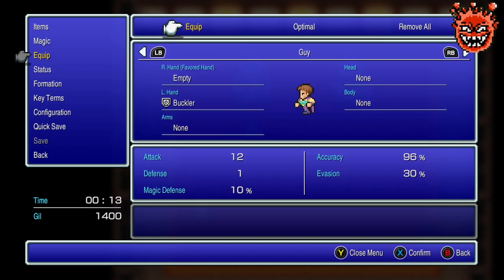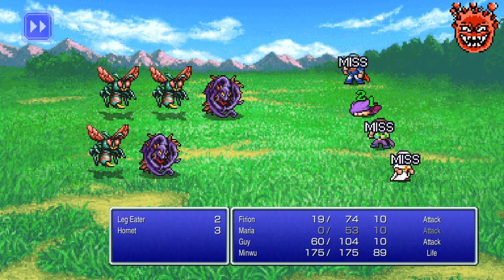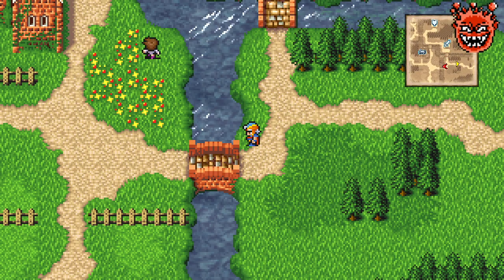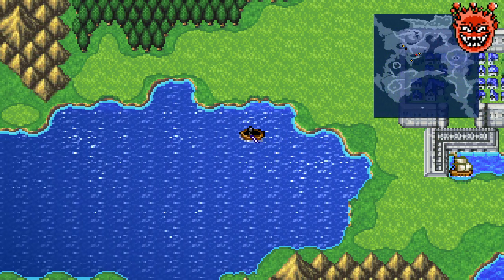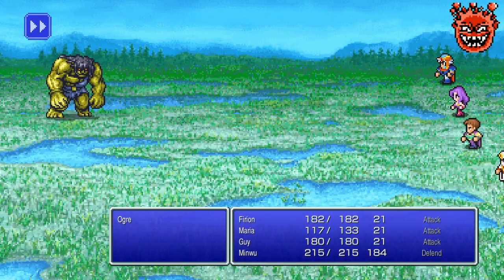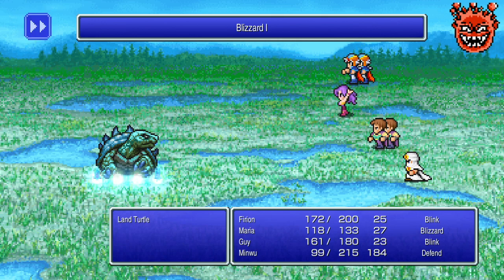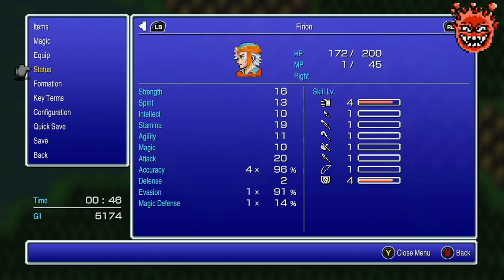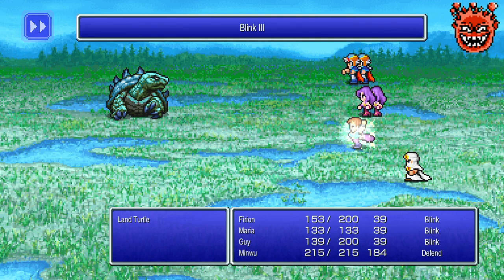Final Fantasy II: Stat Growth Mechanics Guide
Summary of stat growth mechanics:
HP/Stamina: Start battle with high HP, end with low HP
MP/Magic: Start battle with high MP, end with low MP
Strength: Attack 15 times
Spirit: Use white magic 15 times
Intellect: Use black magic 15 times